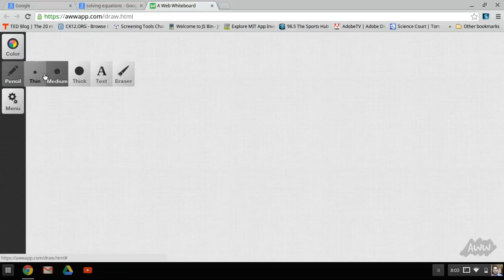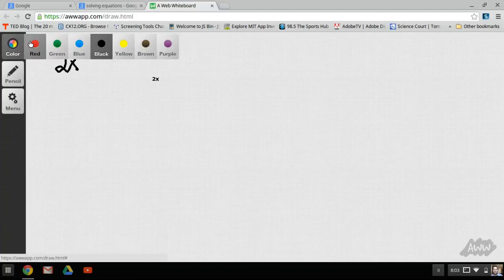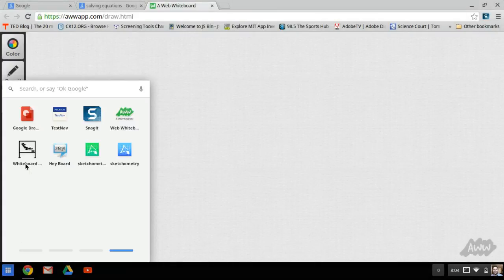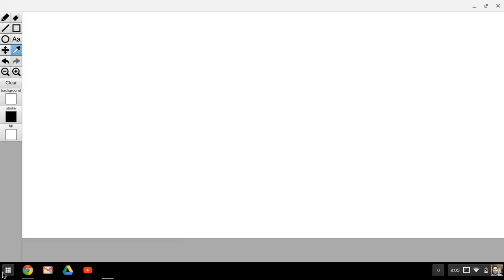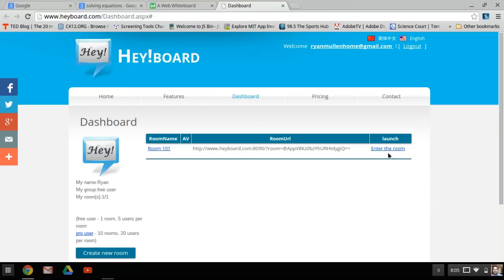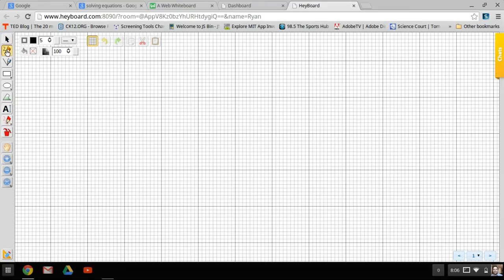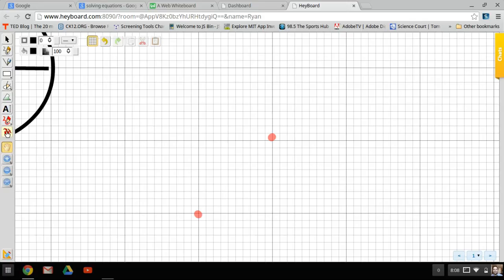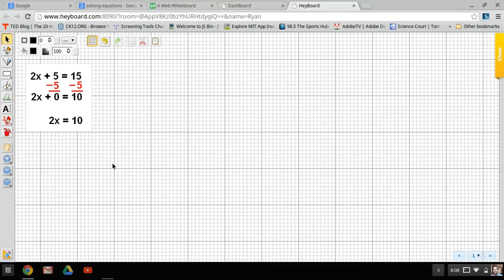Interactive Whiteboards on your Chromebook